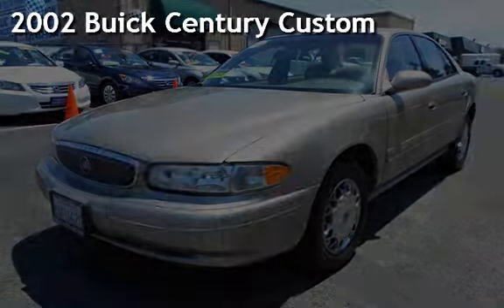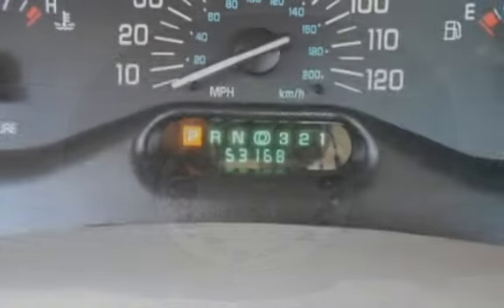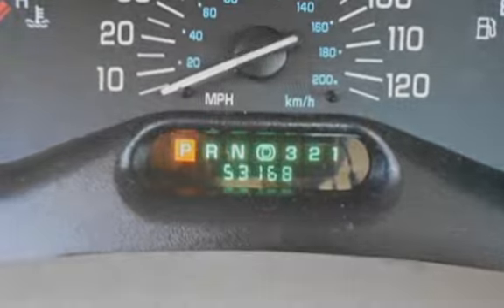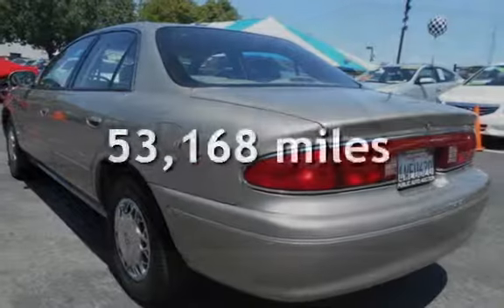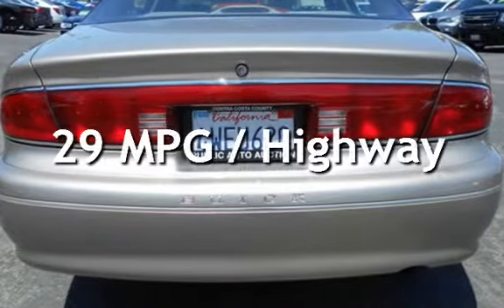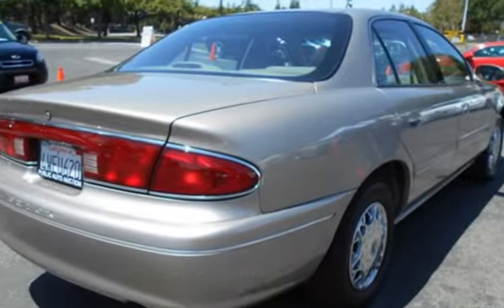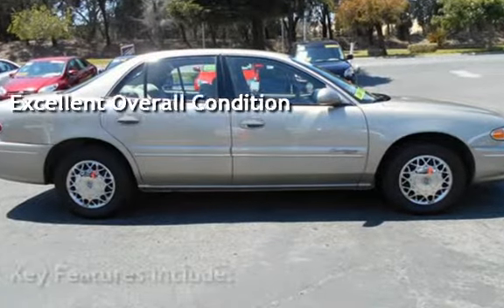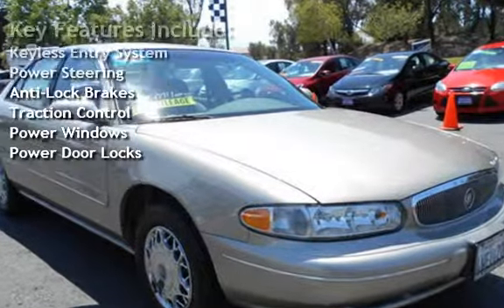2002 Buick Century Custom for sale in PITTSBURG, CA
Financing Available!

Hablamos Espanol!